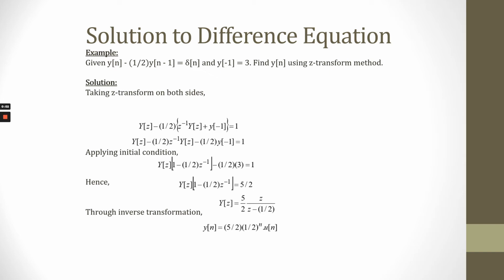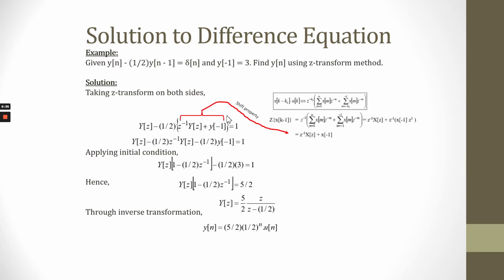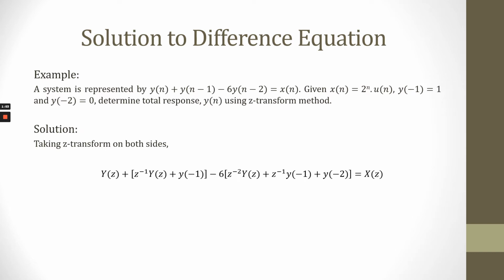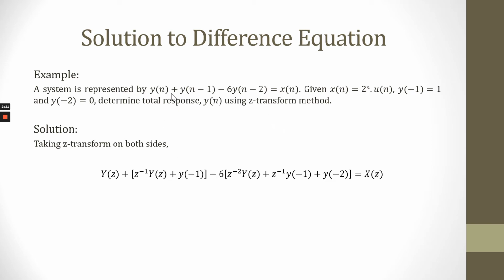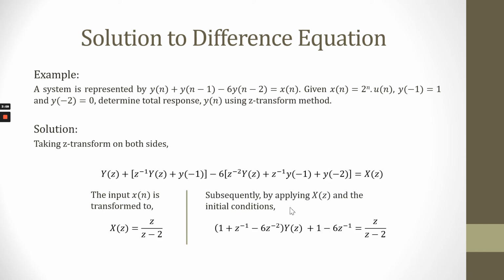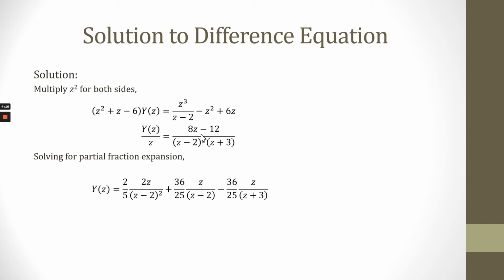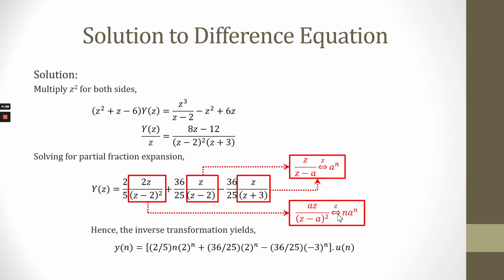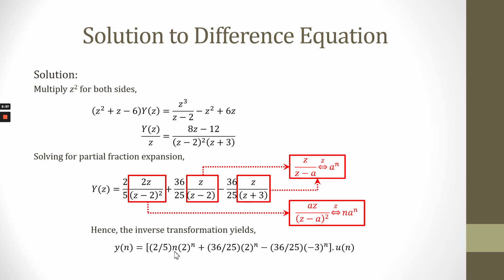WEEK 5 PART 2 SOLUTION TO DIFFERENCE EQUATION PART 2